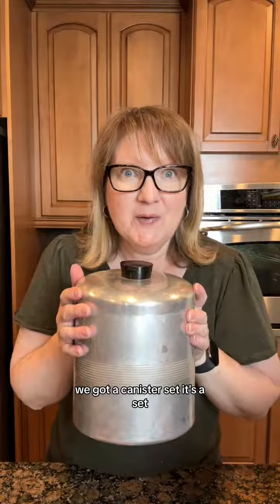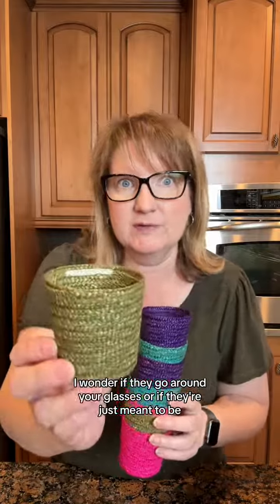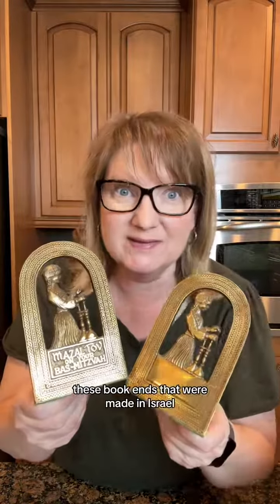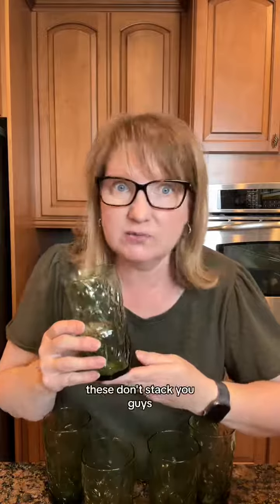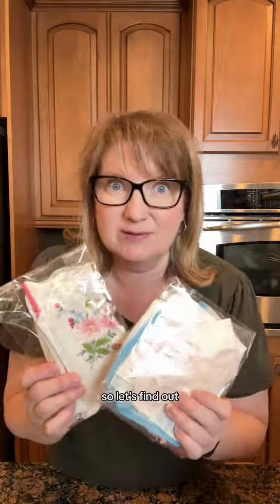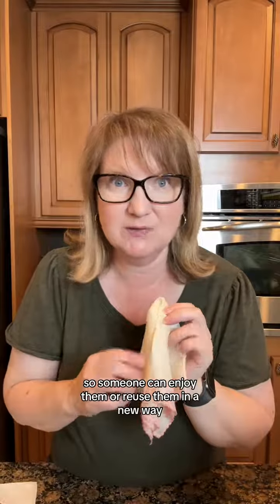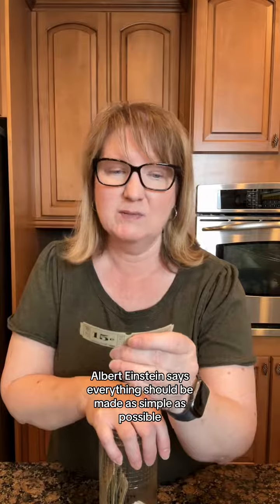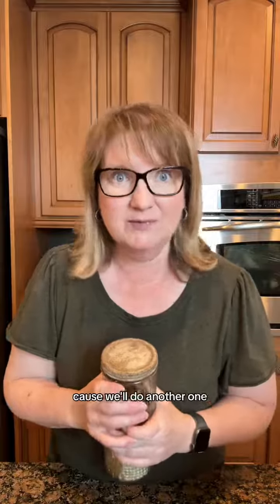Come along on this crazy 365 day journey of unboxing vintage home decor...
Come along on this crazy 365 day journey of unboxing vintage home decor from estate sales, auctions, storage units and more…let’s see how many vintage finds and unique treasures we can discover together! This is our year to curate a life we love, starting with the smallest decisions and joys. If you want to hang out with us, you know what to do. And if you’re interested in any of the items you see here, hit all those buttons and check out the shop or send me a message there if you don’t see your favorite treasure listed yet. Thanks so much for every small and big way you support Whimsy Barn Vintage and all those who love vintage decor and mystery boxes! I’m so glad you’re here!